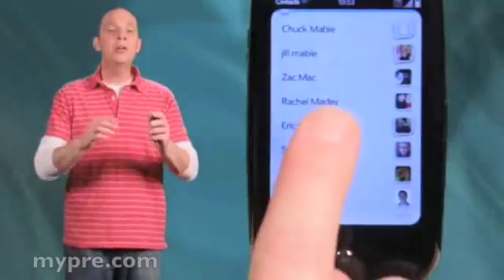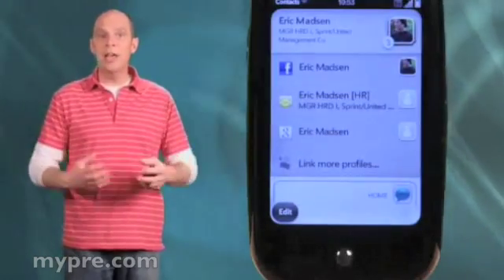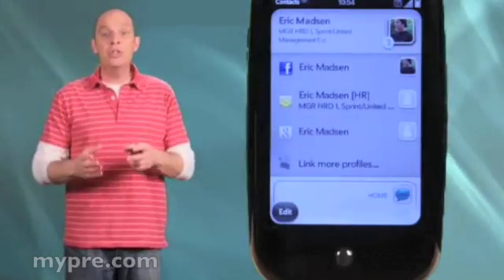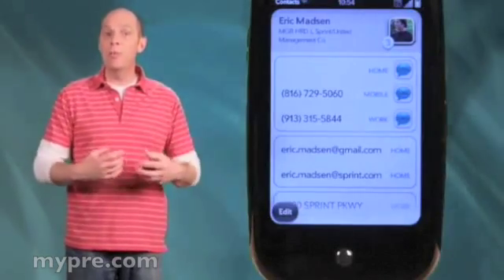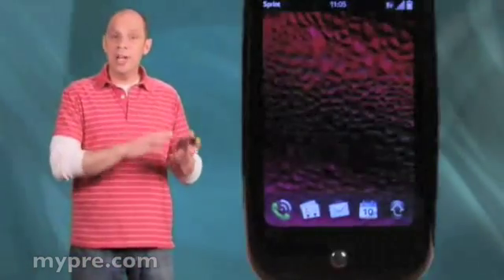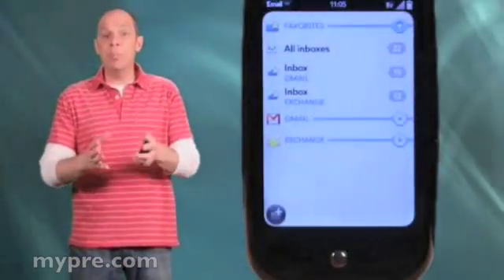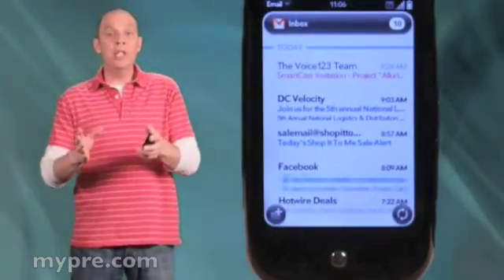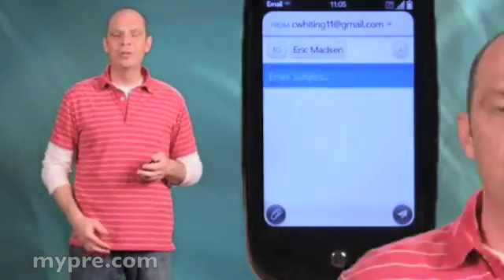Palm Pre Email and Contacts training video